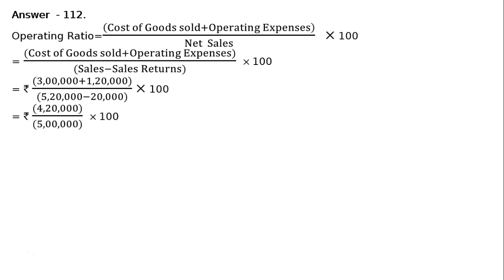Accounting Ratios Q146 | Class 12 | Accountancy | Ray Academy